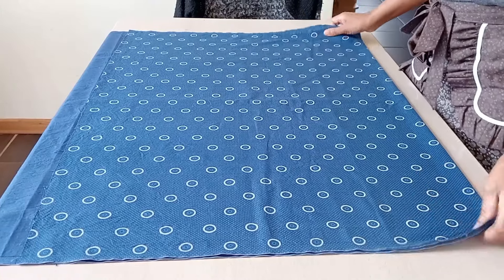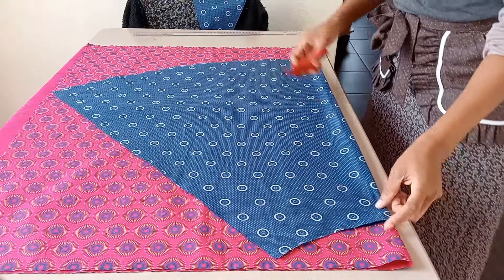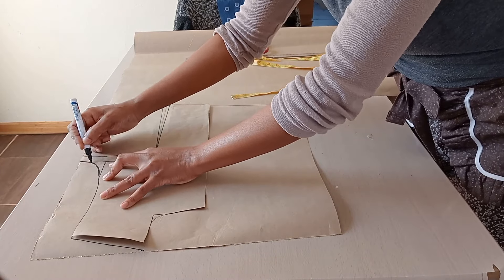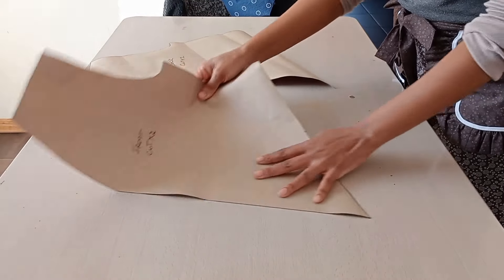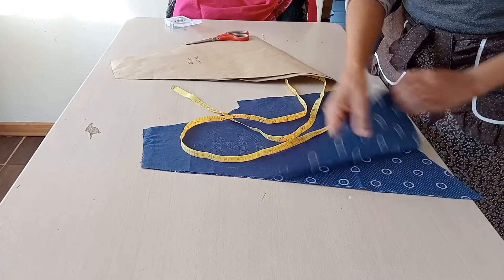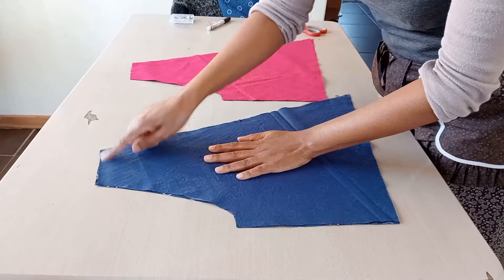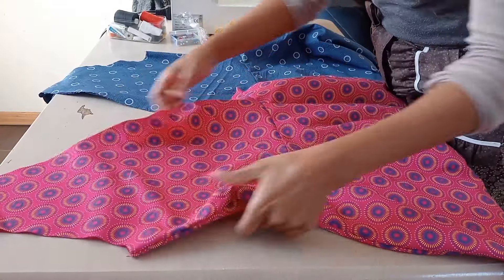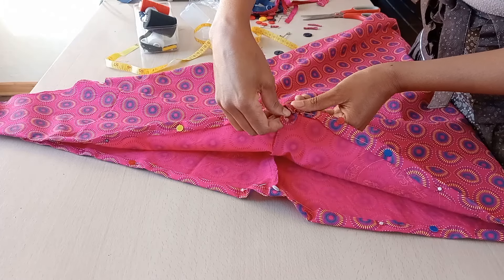DIY double wrap dress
How to make a double wrap dress